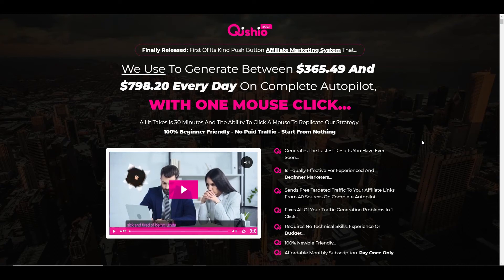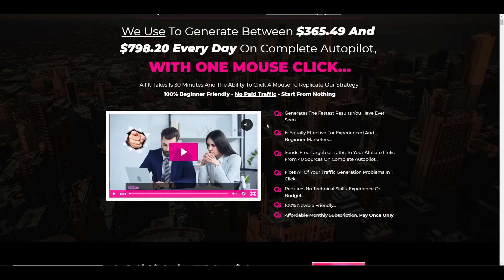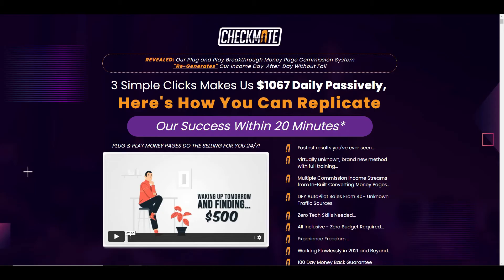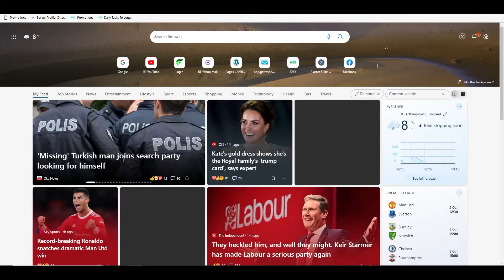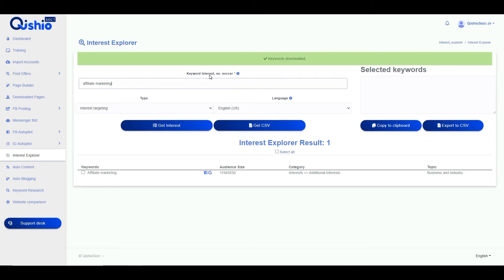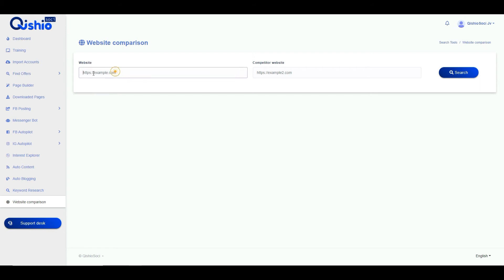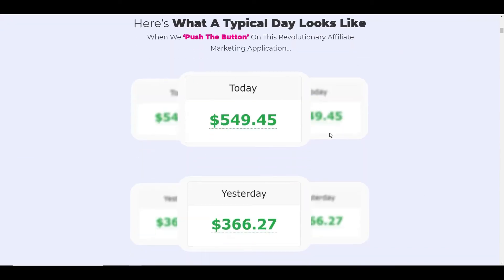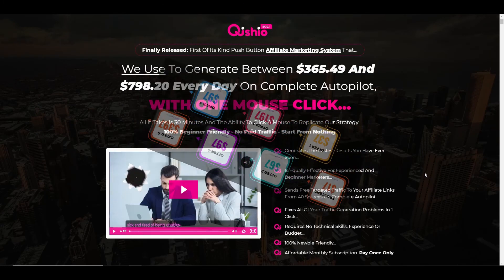QishioSoci Review & Demo - QishioSoci By Kenny Tan - 🛑 Just Not Needed🛑 FREE Options Are Available 😁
QishioSoci Review & Demo - QishioSoci By Kenny Tan, You have to watch this guys!

  TIMELINE
00:00 - Introduction
02:12 - What Is QishioSoci & Look At Sales Page ?
04:57- QishioSoci Dashboard - QishioSoci Demo
14:22 - QishioSoci Costs & OTO's
18:18 - Free QishioSoci  Alternatives
19:50 - My Final Thoughts & Should You Buy QishioSoci ?

What Is QushioSoci?

Find Offers:
Search or find offers through WarriorPlus, JVZoo

Page Builder:
Drag & Drop Elements
Easy & Simple Styling
Mobile Responsive Design
Fully Customizable
20+ DFY Templates

QishioSoci is a product that allows you to automate you post to Facebook and instagram in a nutshell. But it is exactly the same as a product launched earlier this month called checkmate. Very strange.

Will QishioSoci make you money, well no if Im honest and this tool is useless to you if you have no following on FB or instagram. So who will see your offers? No one so you will make no sales. Watch my QishioSoci review to learn more about why you need to be careful with this product.